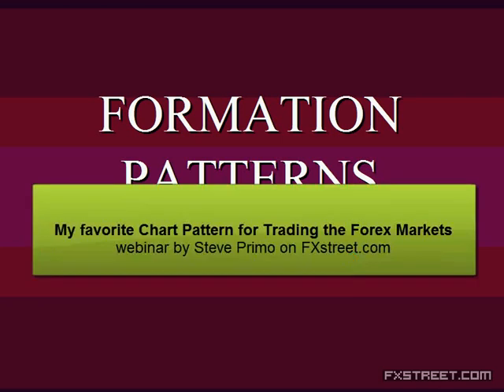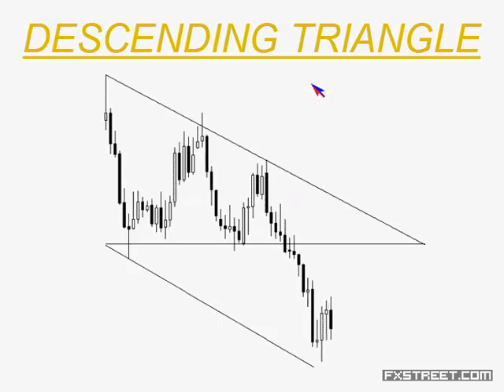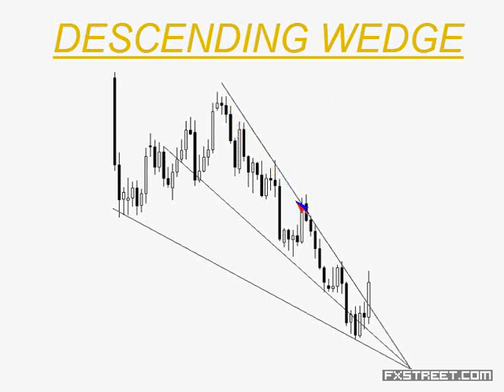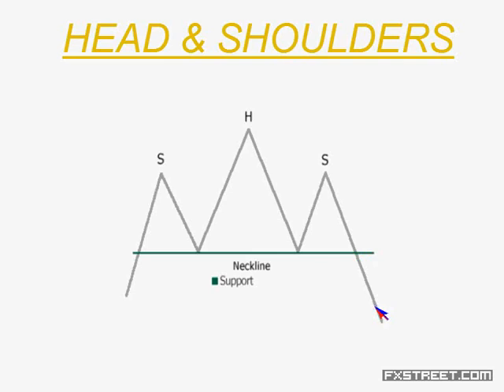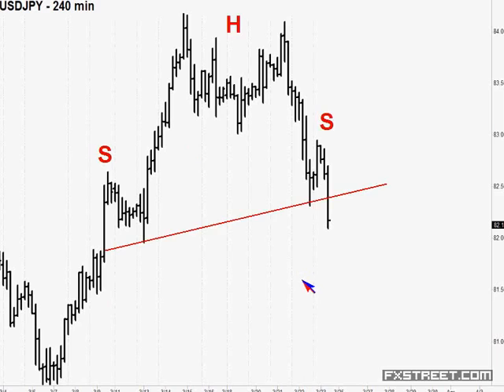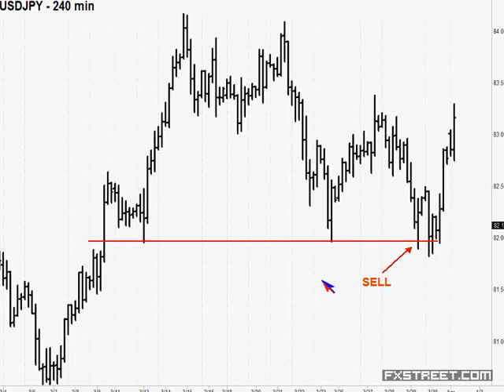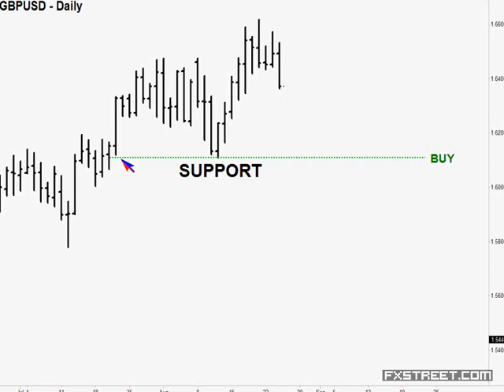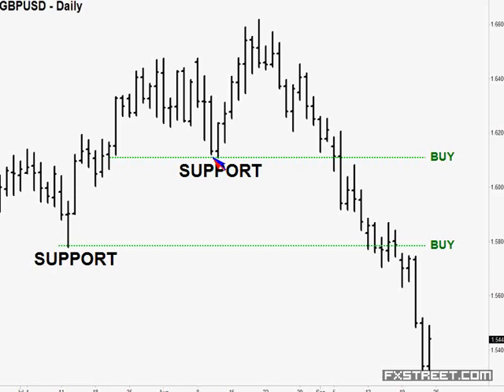My favorite Chart Pattern for Trading the Forex Markets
Expert: Steve Primo, Founder at SpecialistTrading.com
Summary:
Pattern recognition is one of the most important but misunderstood studies of technical analysis. Join Steven Primo, Former Stock Exchange Specialist and 35 year professional trader as he reveals his Favorite Chart Pattern for Trading the Forex Markets. Though this study works best for intraday traders, it can still be applied to holding positions overnight as well. With a special focus on education, Steven designed this webinar so that you can begin applying this technique, in it's most basic form, right away.